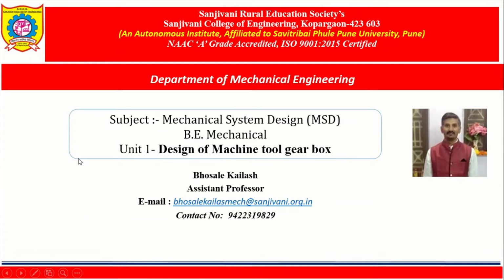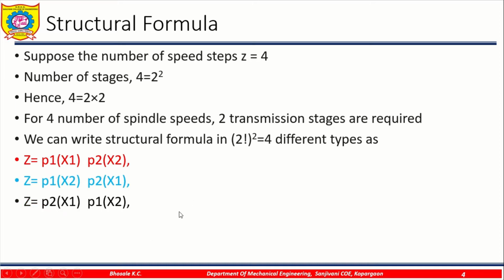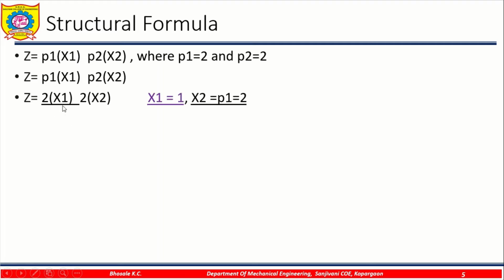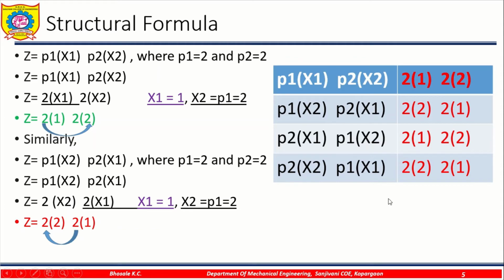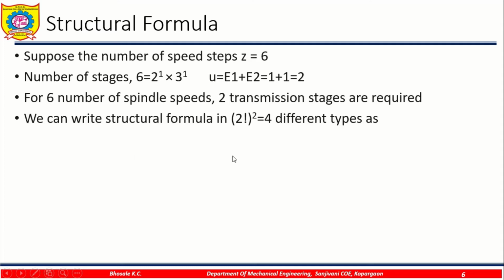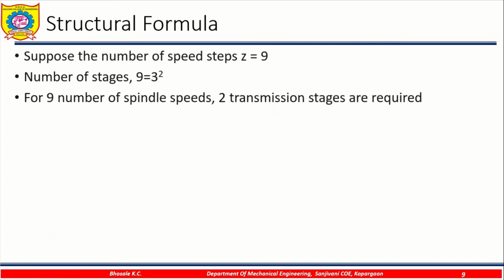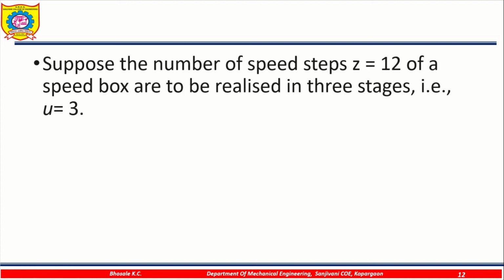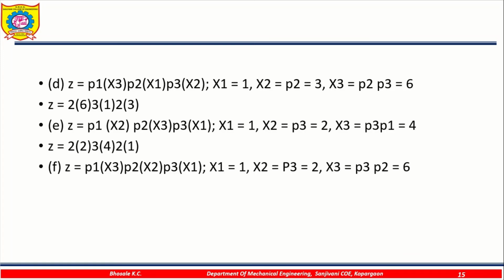41.05_Structural formula in Gear box_41.05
Structural formula in Gear box, Structural diagrams in gear box design, Gear box layout, Optimum structural diagram, Machine tool gear box design, Mechanical system design